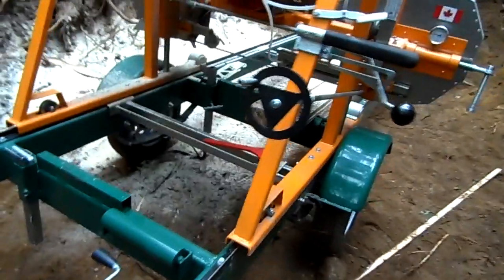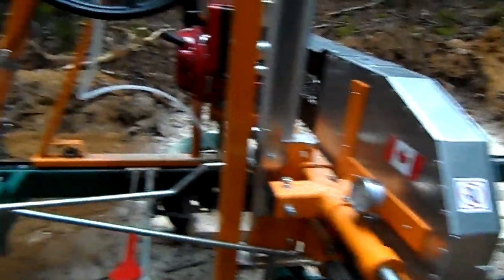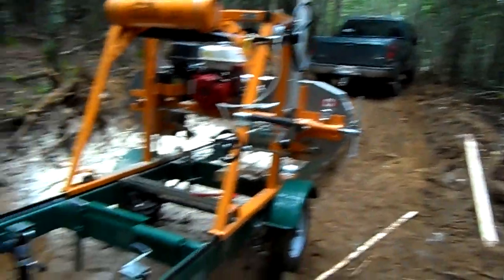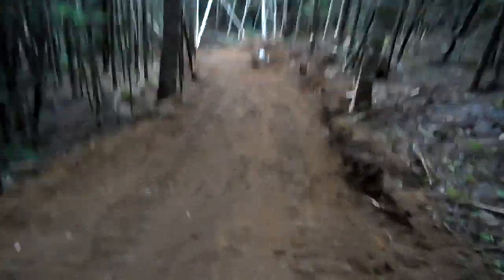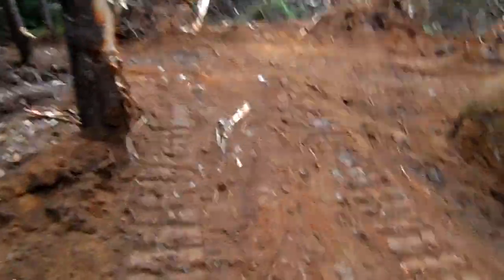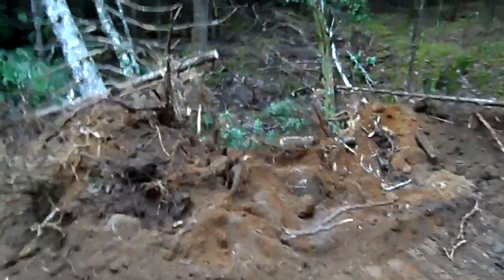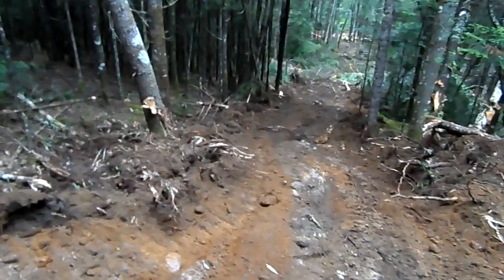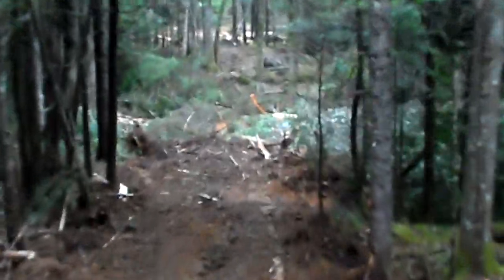Bandsaw mill and New road overview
Look over my new SMG bandsaw mill